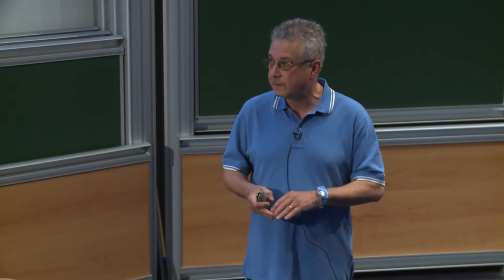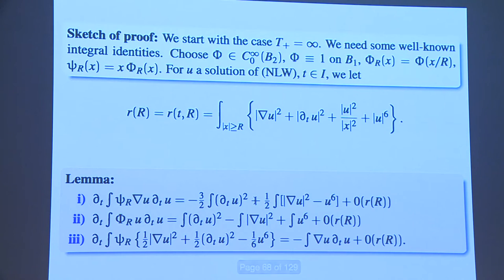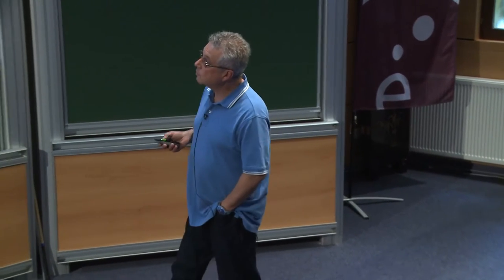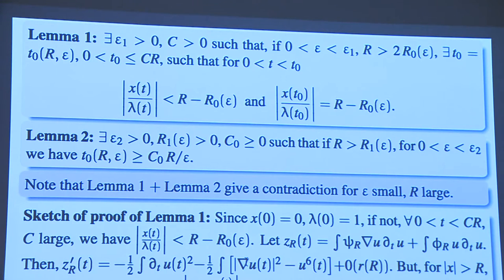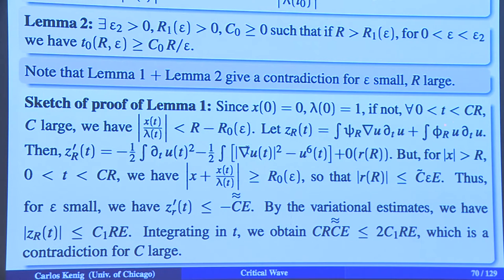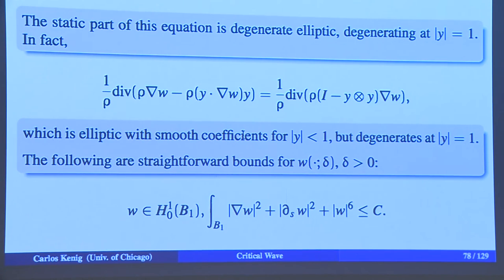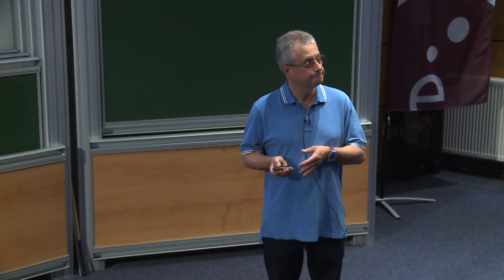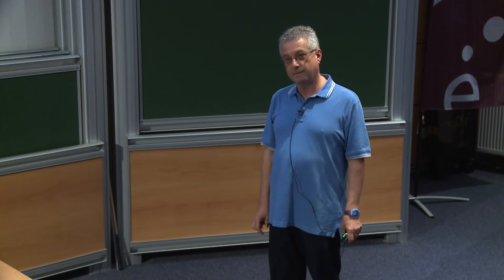Carlos Kenig - 3/7 The energy critical wave equation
The theory of nonlinear dispersive equations has seen a tremendous development in the last 35 years. The initial works studied the behavior of special solutions such as traveling waves and solitons. Then, there was a systematic study of the well-posedness theory (in the sense of Hadamard) using extensively tools from harmonic analysis. This yielded many optimal results on the short-time well-posedness and small data global well-posedness of many classical problems. The last 25 years have seen a lot of interest in the study, for nonlinear dispersive equations, of the long-time behavior of solutions, for large data. Issues like blow-up, global existence, scattering and long-time asymptotic behavior have come to the forefront, especially in critical problems. In these lectures we will concentrate on the energy critical nonlinear wave equation, in the focusing case. The dynamics in the defocusing case were studied extensively in the period 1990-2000, culminating in the result that all large data in the energy space yield global solutions which scatter. The focusing case is very different since one can have finite time blow-up, even for solutions which remain bounded in the energy norm, and solutions which exist and remain bounded in the energy norm for all time, but do not scatter, for instance traveling wave solutions, and other fascinating nonlinear phenomena. In these lectures I will explain the progress in the last 10 years, in the program of obtaining a complete understanding of the dynamics of solutions which remain bounded in the energy space. This has recently led to a proof of soliton resolution, in the non-radial case, along a well-chosen sequence of times. This will be one of the highlights of the lectures. It is hoped that the results obtained for this equation will be a model for what to strive for in the study of other critical nonlinear dispersive equations.